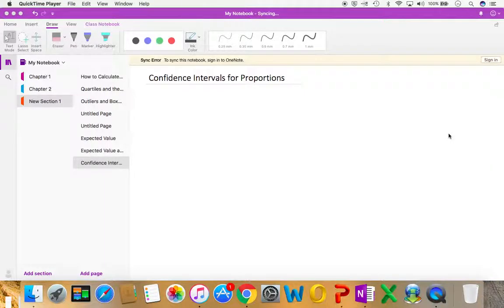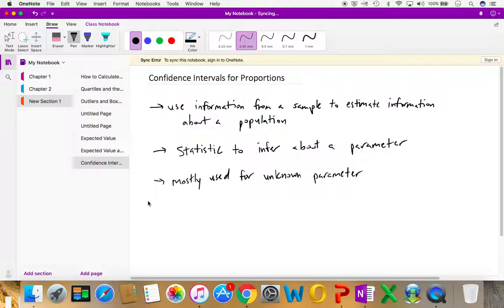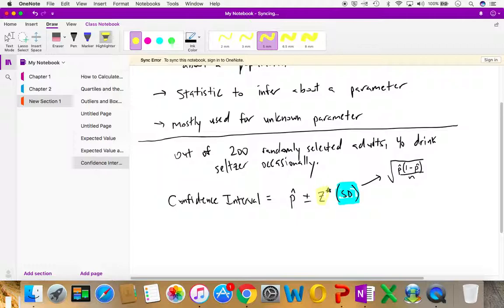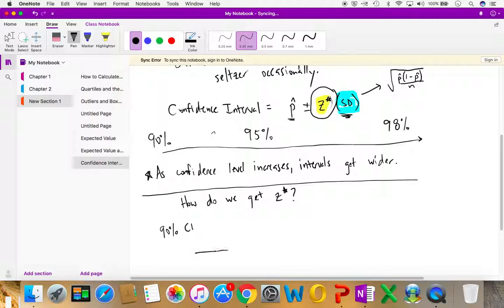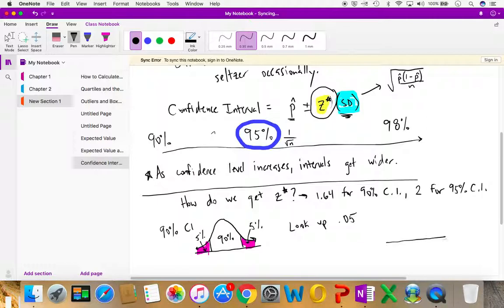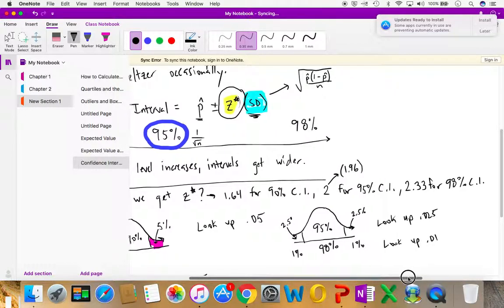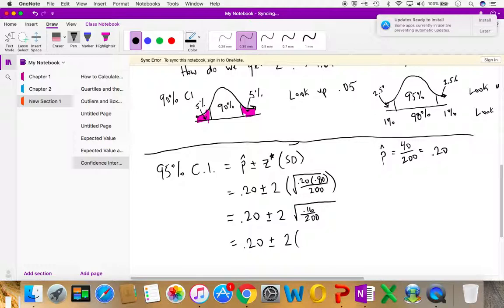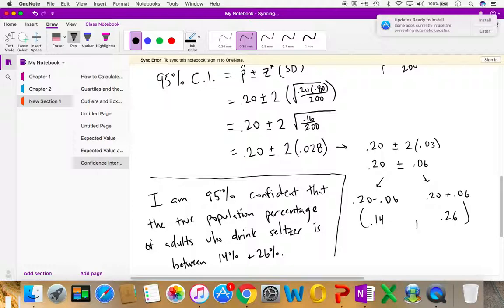29 How to Calculate a Confidence Interval